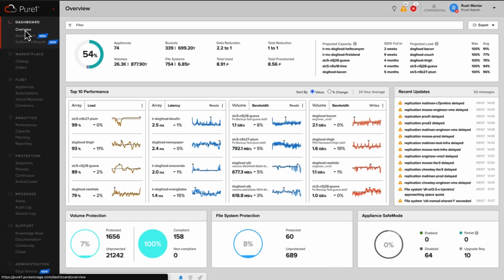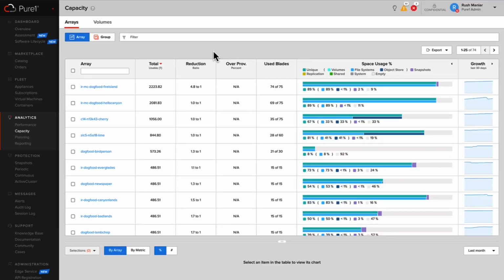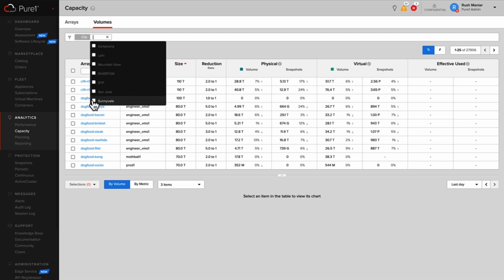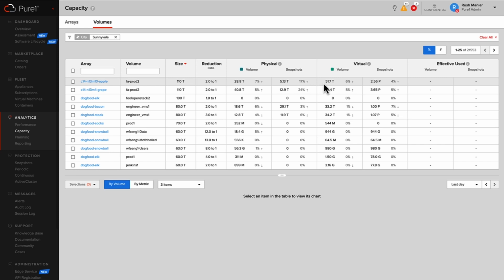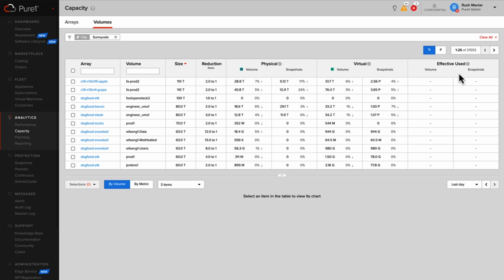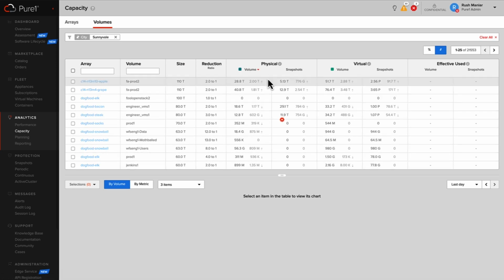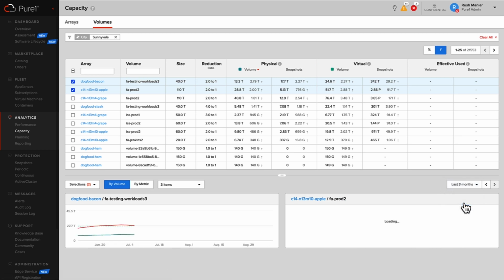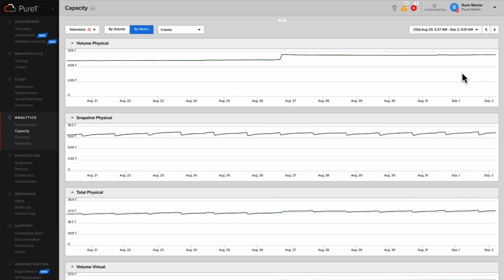Digital Bytes - Turning up the Volume on Capacity Management in Pure1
Check out how Pure1 provides even more granular capacity management of your Pure Storage Appliances with the new volume capacity management features.
Watch this episode to learn more!

Pure1 transforms complex enterprise storage infrastructures into simple self-managed environments. With its comprehensive suite of features, Pure1 lets you effortlessly monitor, analyze, plan, and manage enterprise storage across hybrid clouds.